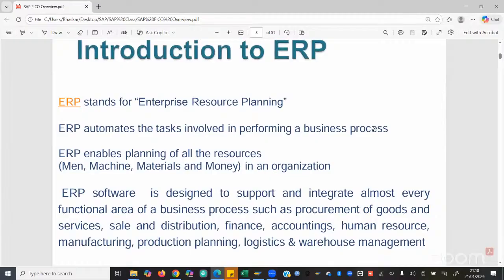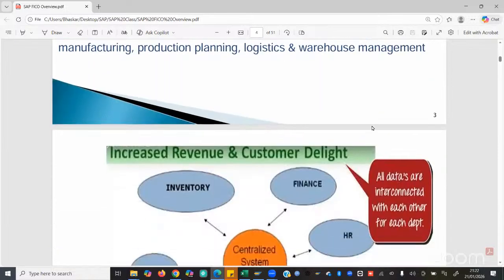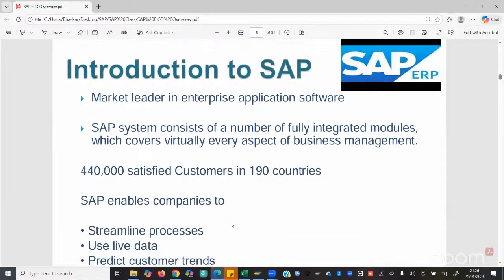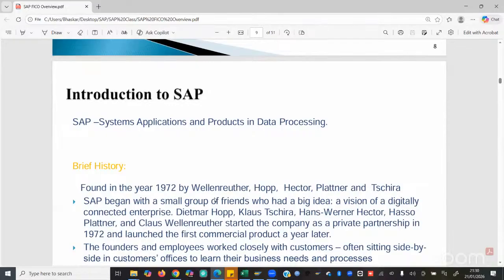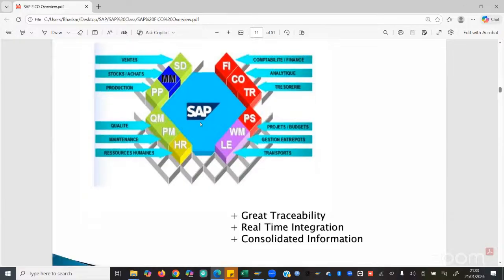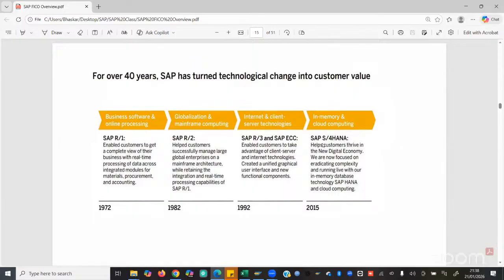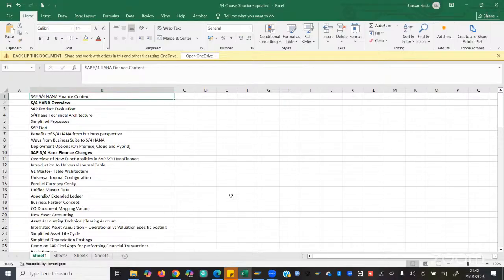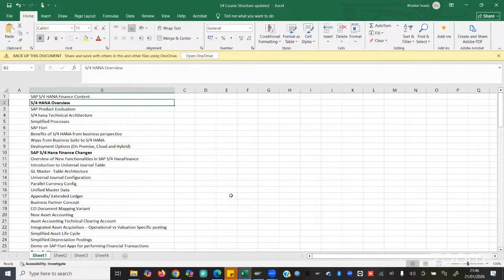New Batch SAP FICO Demo Session